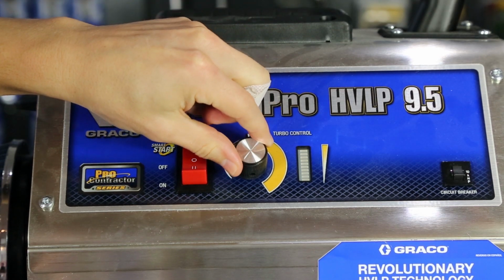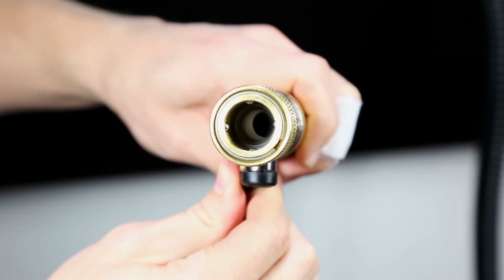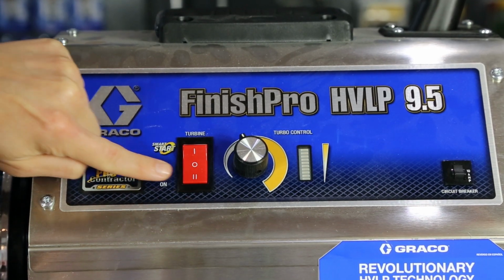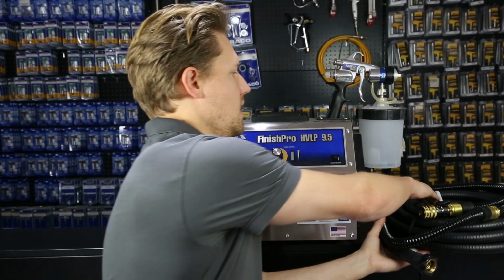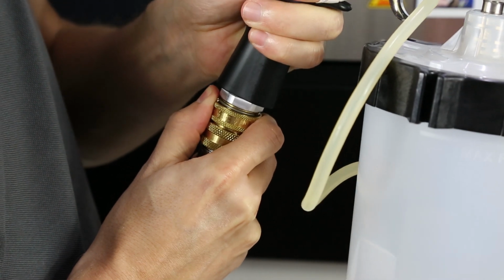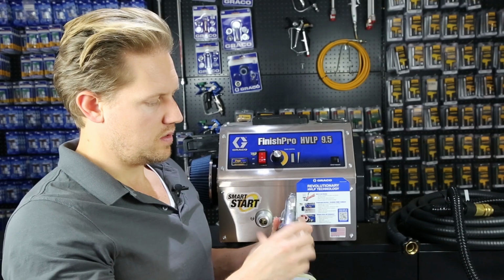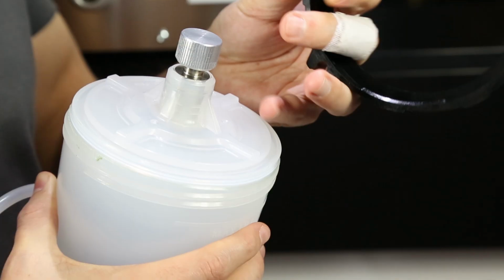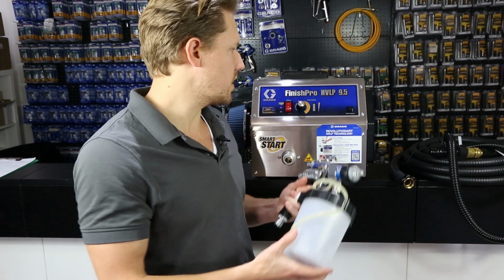Graco TurboForce II FInishPro HVLP 9.5 ProContractor Overview - Specifications, Features & Delivery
Airless-Discounter offers consulting, service and sales of Airless sprayers, spraying equipment, spare parts and accessories of brands including Graco, Farbmax, Wagner, Storch and Titan. From our location in Berlin we ship to customers quickly and reliably in Germany and throughout Europe.